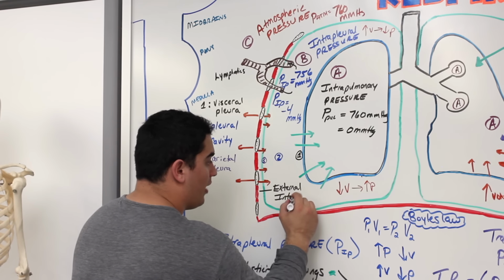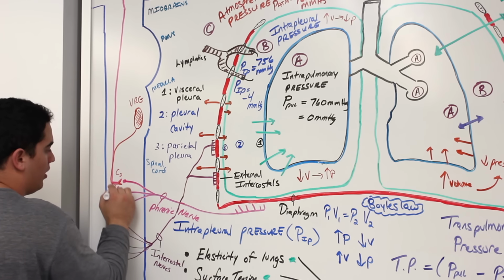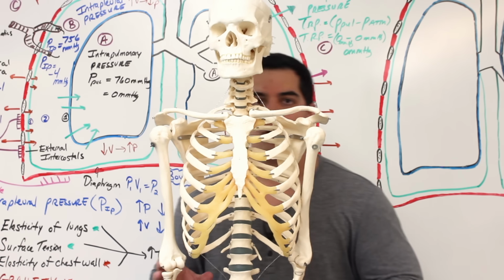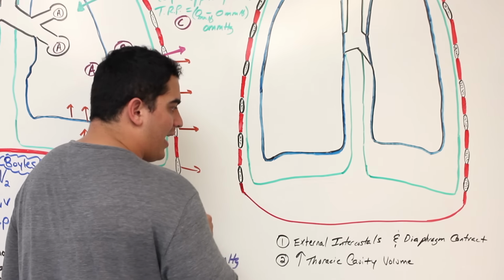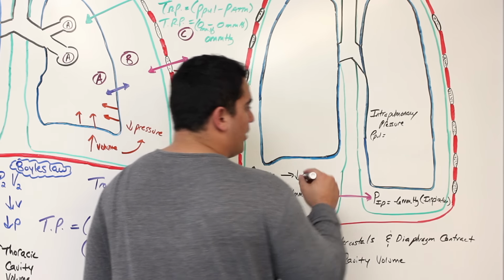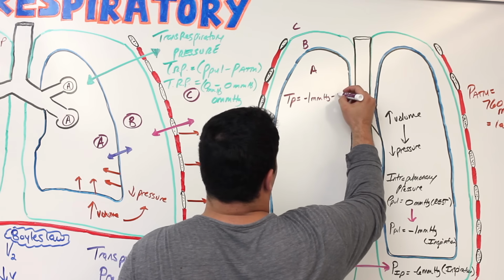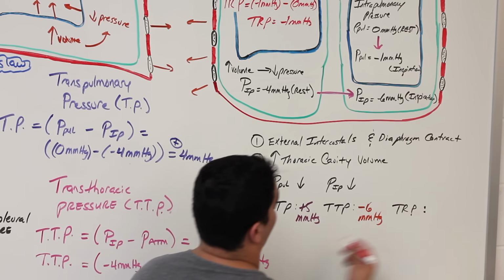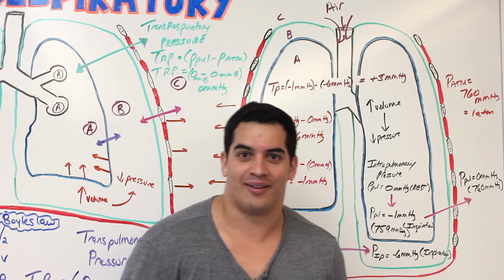Respiratory | Mechanics of Breathing: Inspiration | Part 2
Ninja Nerds!
In this lecture, Professor Zach Murphy will continue our three-part series on the mechanics of breathing. We will discuss part 2, the inspiration mechanism, along with the pressure changes that occur. We will also use an anatomy model to provide a better visual of the anatomy of this process. We hope you enjoy this lecture, and be sure to support us below!